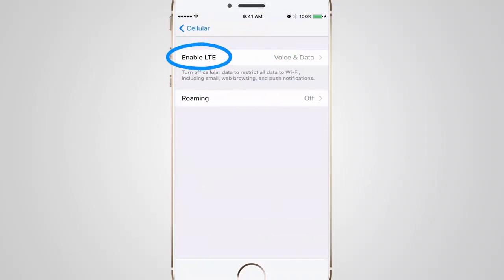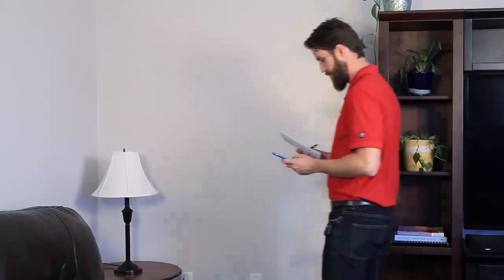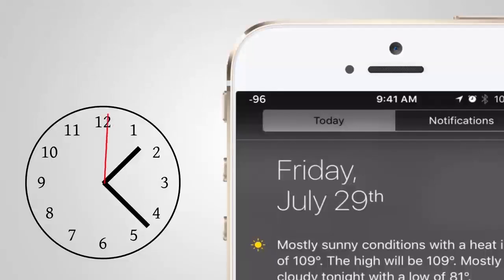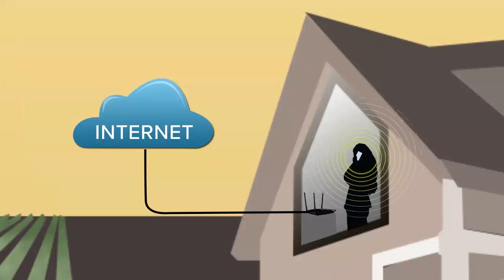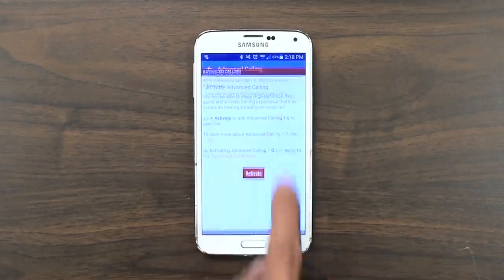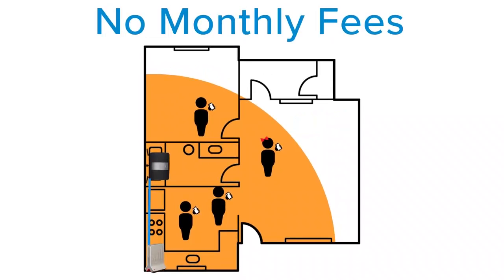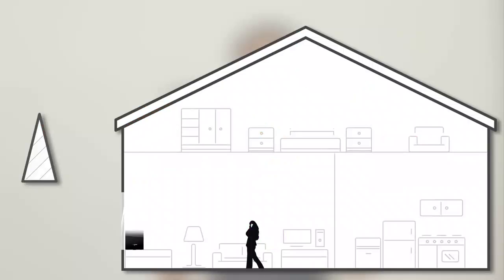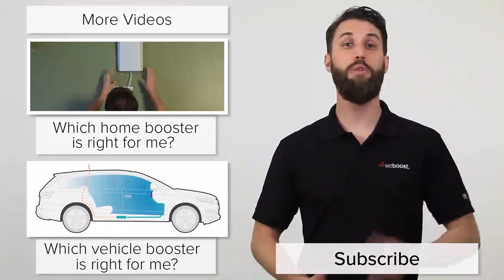Improve AT&T cell phone signal reception problem with and w/out booster/ amplifier/ repeater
Improve AT&T Cell Phone Signal Reception with and without Booster, Amplifier, Repeater.